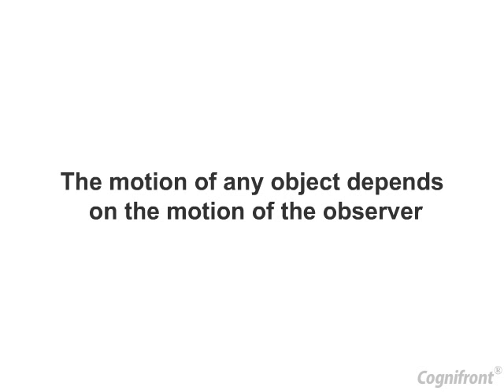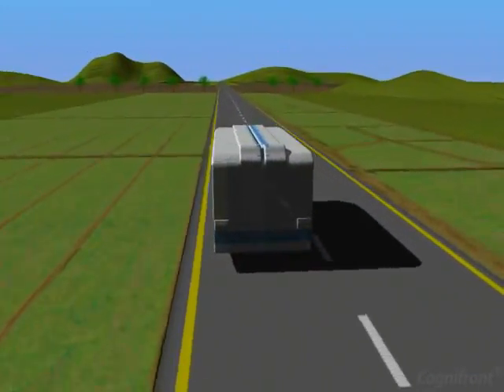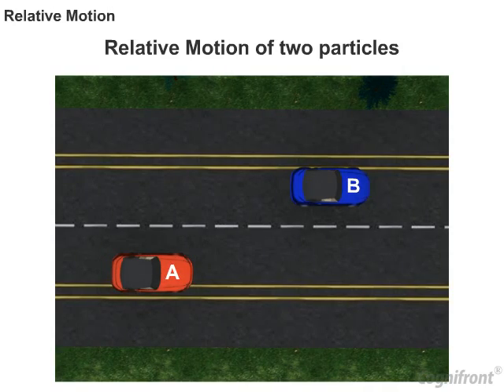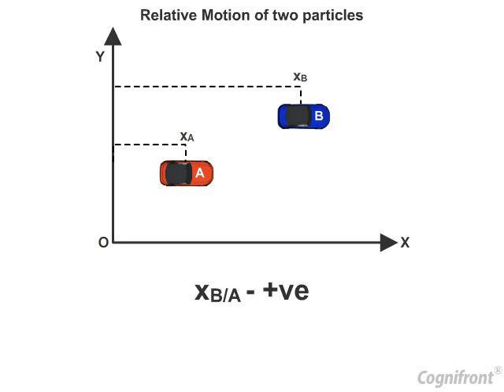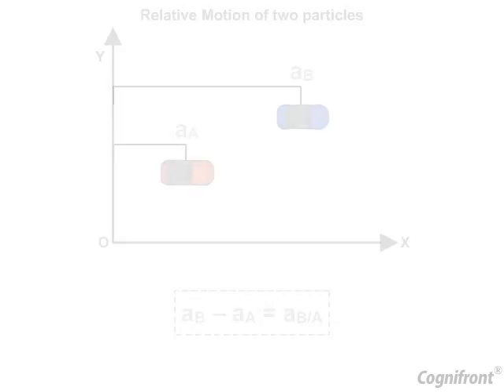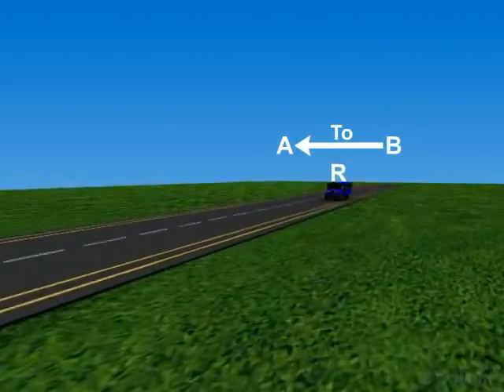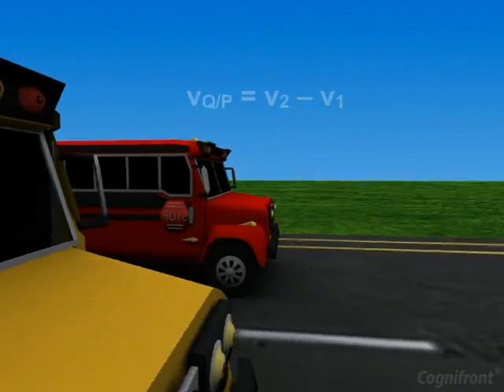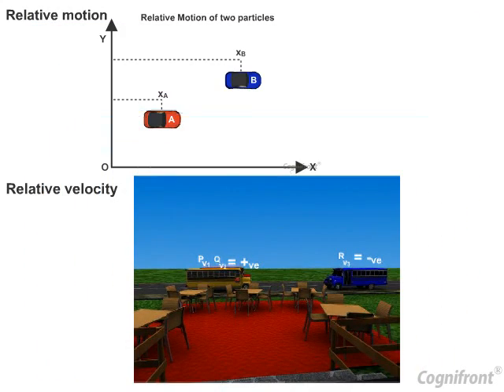Relative Motion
This video will help you to learn to Relative Motion, Relative Velocity and an example on Relative Motion in 3D.
Mechanical Engineering
Engineering World class E-teaching content Engineering Mechanics_Dynamics